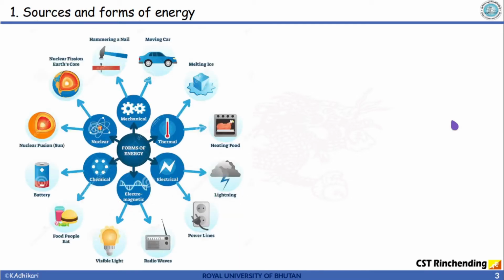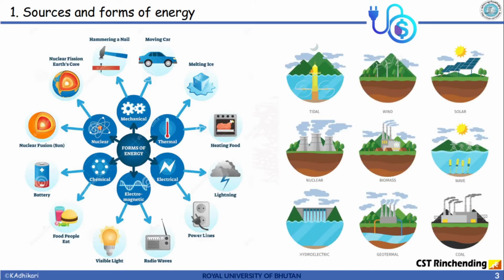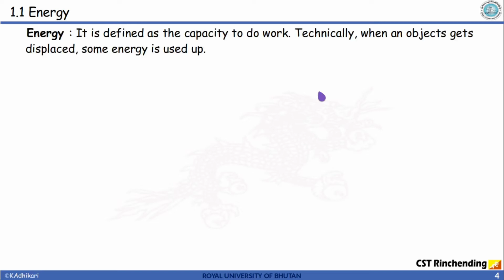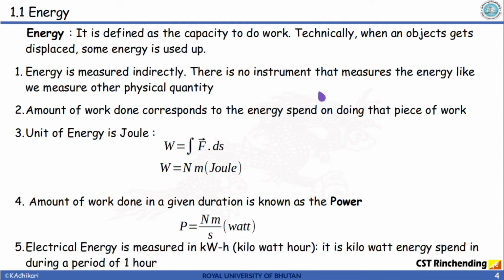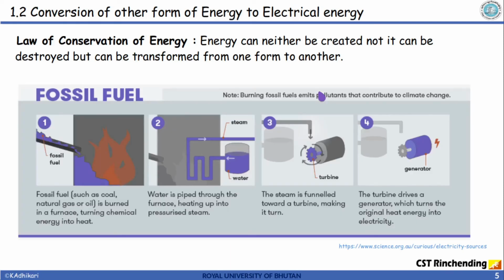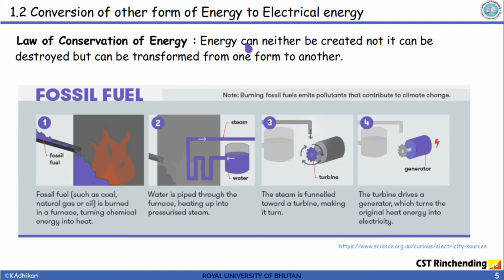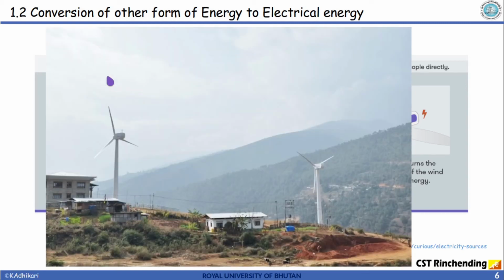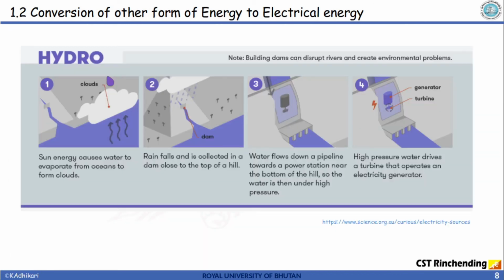Unit 1 : Lecture 1